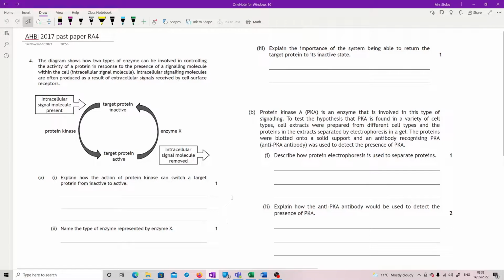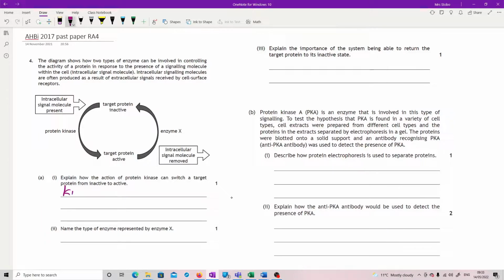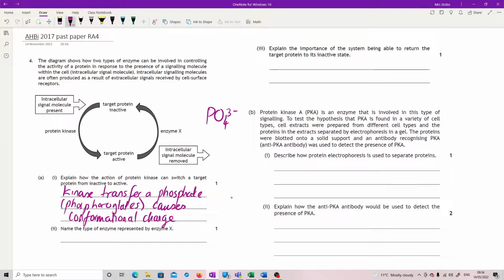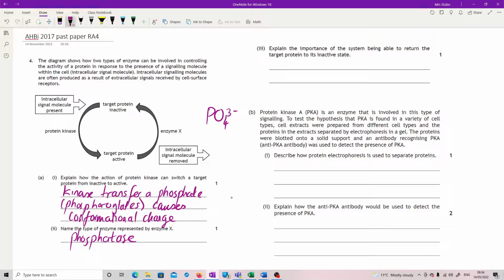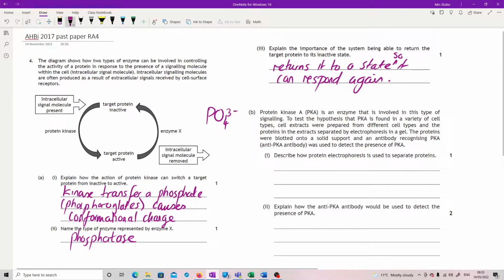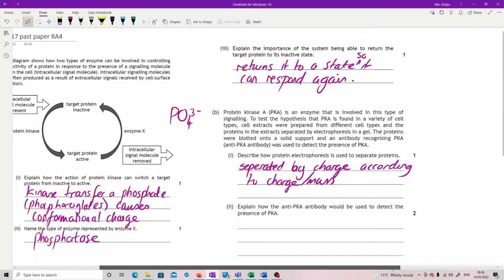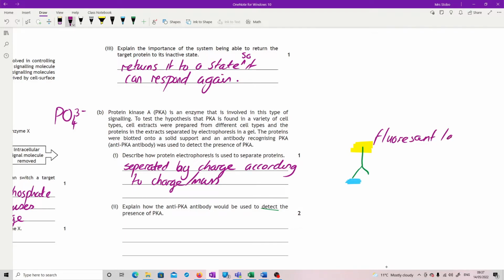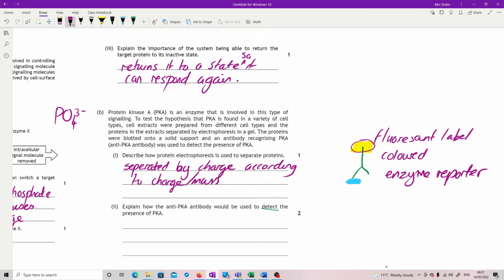BiAH 2017 RA4 worked